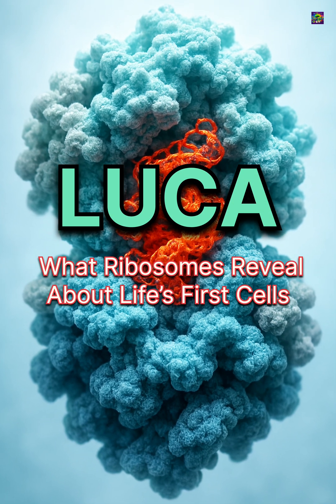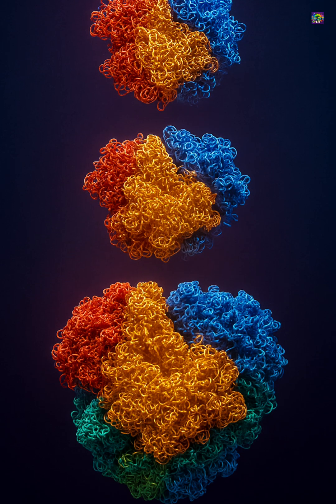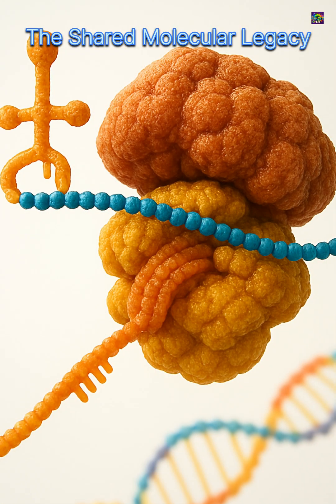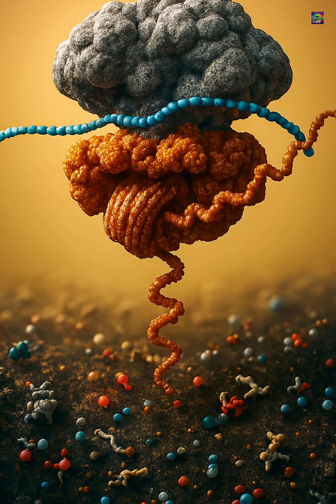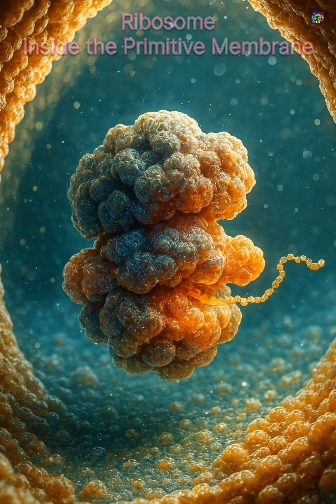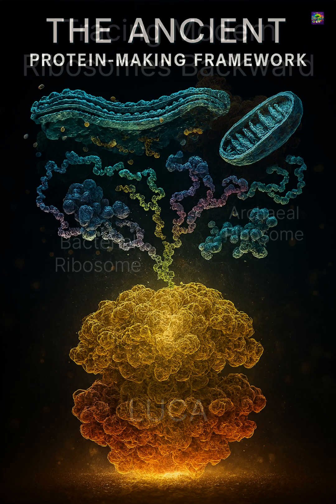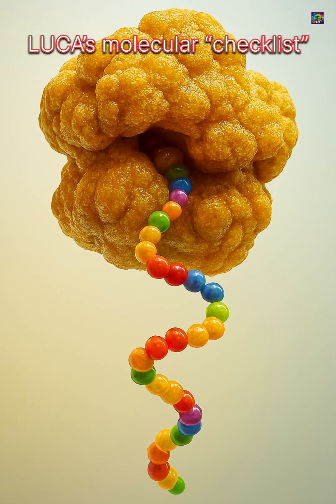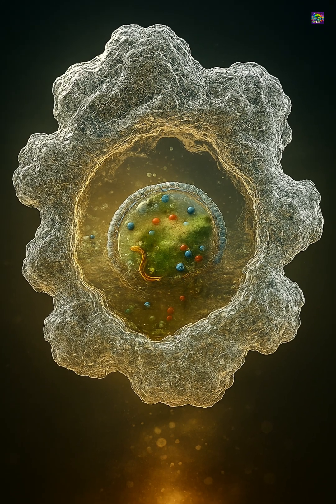LUCA’s Ribosomes: Life’s First Molecular Machine (4 Billion Years Ago)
Discover how ribosomes—the protein factories in EVERY cell—reveal LUCA, our Last Universal Common Ancestor from over 4 billion years ago. From RNA worlds to primitive membranes in hydrothermal vents, see what made life's earliest cells tick.